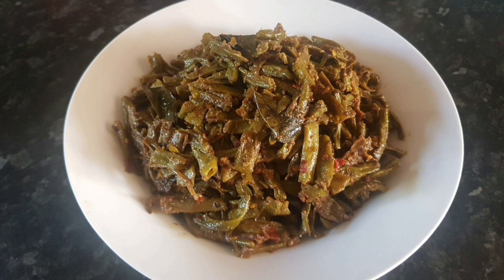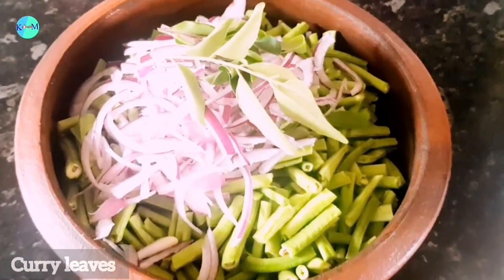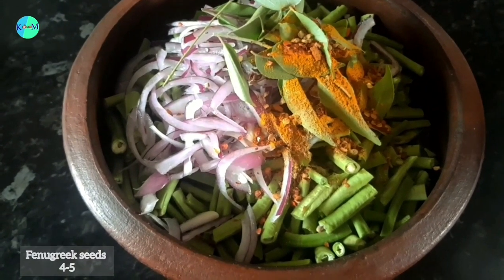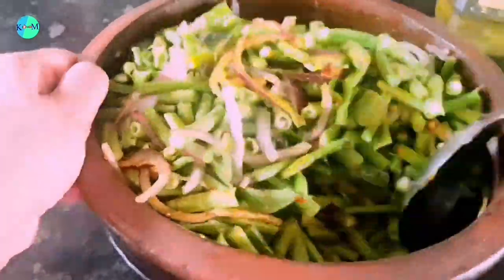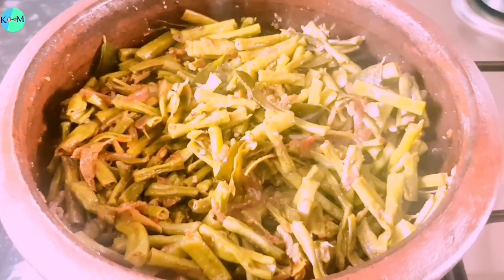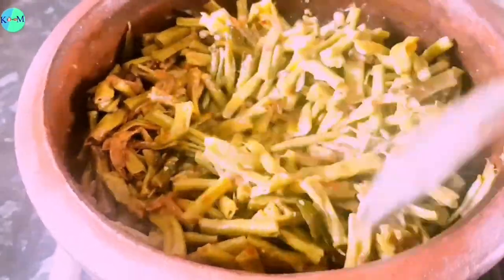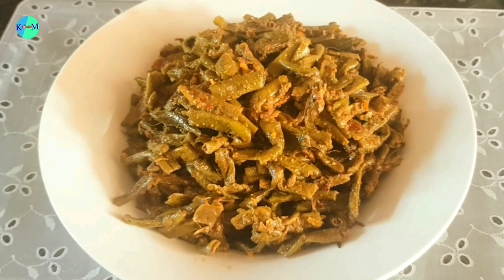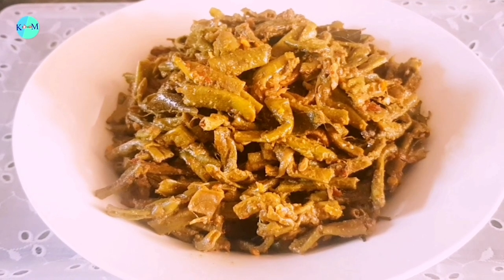Makaral|ගෑවුණු තැන බත් කන්න පුළුවන් රසමරස මෑ කරල් ව්‍යාංජනය|how to make long beans curry|මෑකරල් තෙලට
මෑ කරල්  ව්‍යාංජනයට අවශ්‍ය ද්‍රව්‍ය
මෑකරල් 400g
ලූණු ගෙඩියක්
කරපිංචා
කුඩා සියබල කෑල්ලක්
බැදපු තුනපහ  මේස හැඳි 1
කහ             තේ හැදි 1/4
කෑලිමිරිස්   මේස හැදි 2-3
උඵහාල්
සියබල        තේහැදි 1
තෙල්            මේස හැදි 3-4 ලුනු
මිටිකිරි කෝප්ප 1/2

Ingredients
400g Long beans
1 onion
Curry leaves
1 tbsp      roasted curry powder
1/4 tsp    turmeric  powder
1-2tbsp   chilli flakes
1/4 tsp    Fenugreek seeds
1tsp         tamarind
2-4 tbsp   cooking oil
1/2 cup of coconut milk

14.How to make Chicken Roti | chicken roti |Chicken Recipe | elawalu roti | තේවෙලාවට උදේටරෑට කන්න චිකන් රොටි මේවගේ රසට හදමු

KM PRODUCTIONS YouTube channel